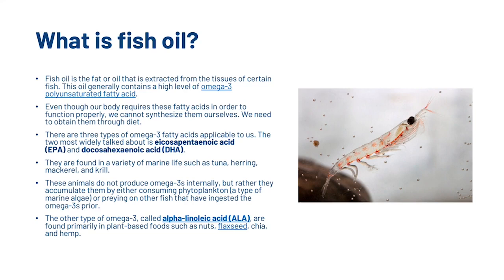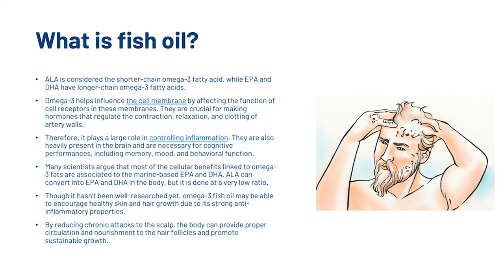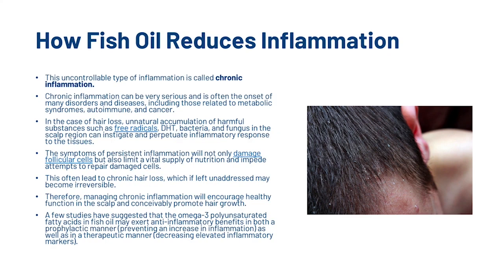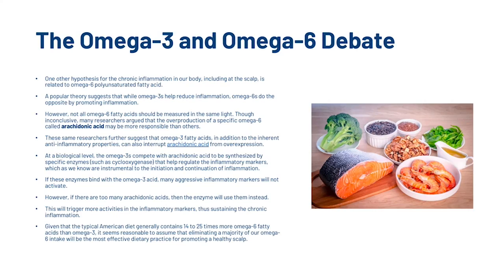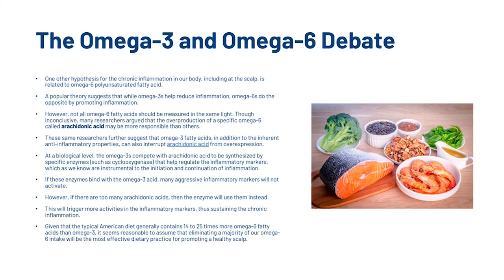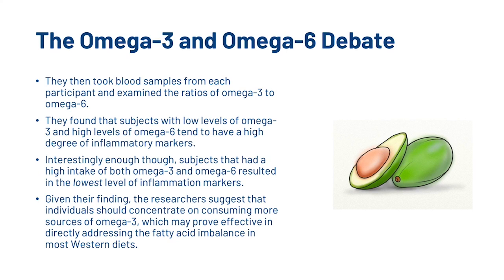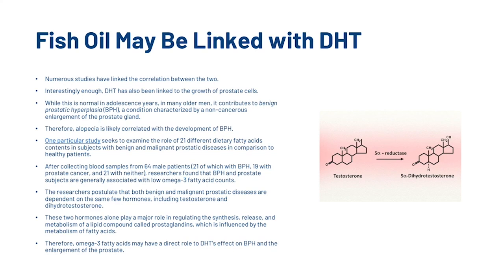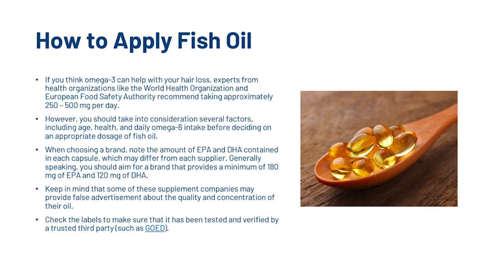Fortunatar fish oil.on hair growth...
This video is just uploaded for information of fish oil